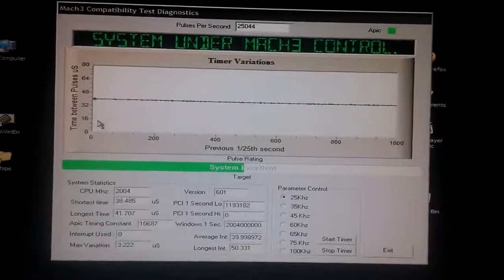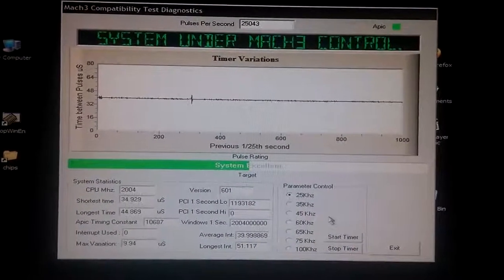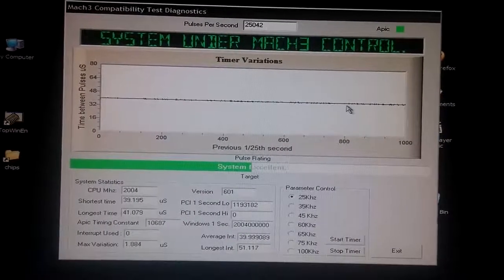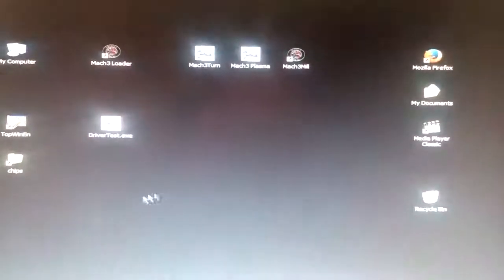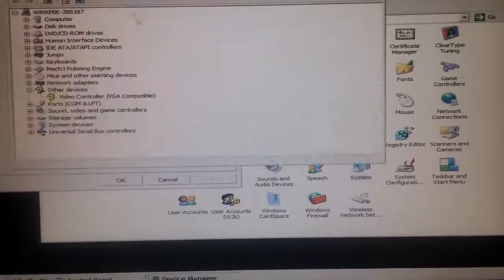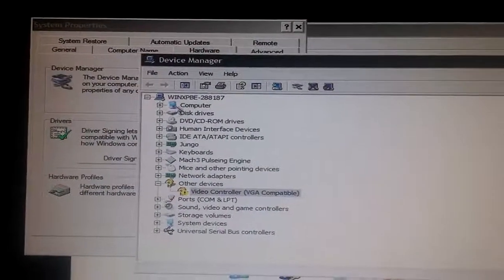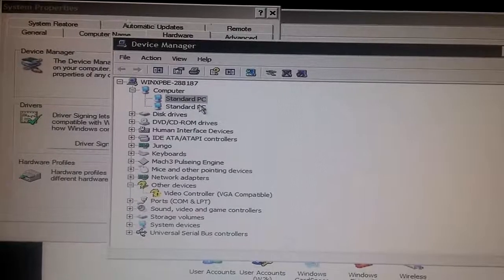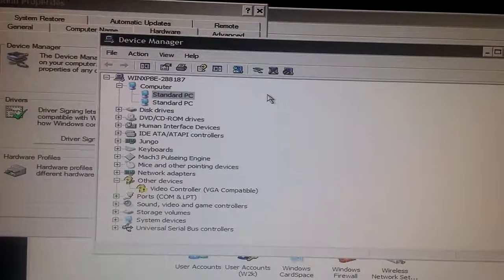Mach3 pulse frequency fix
Good pulse frequency now. Switched from ACPI mode to Standard PC